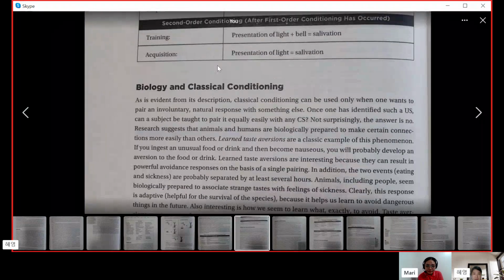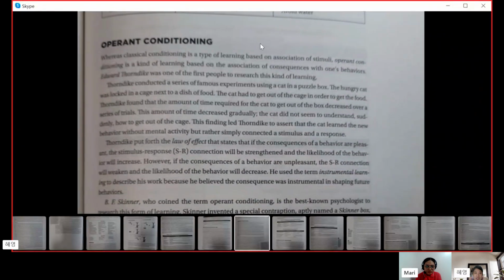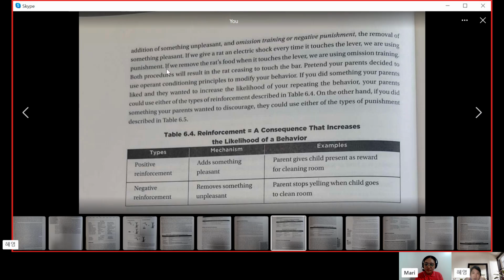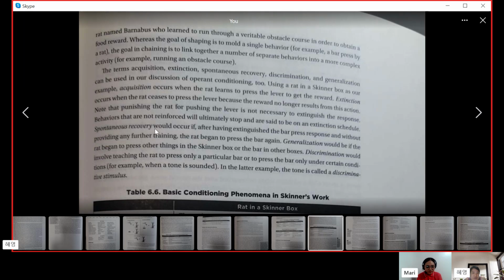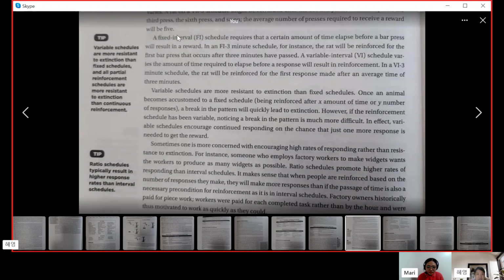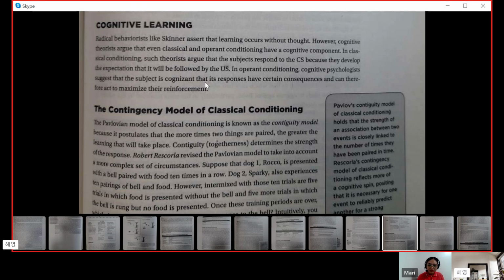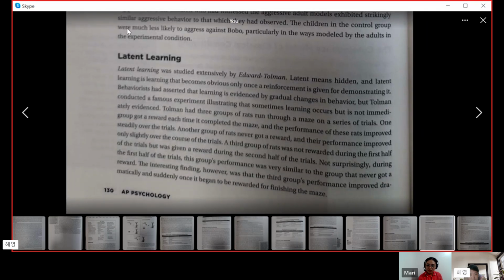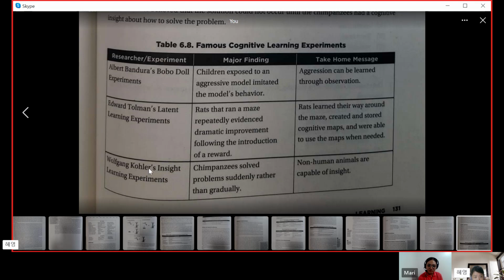심리학 개론-20강 학습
심리학 개론